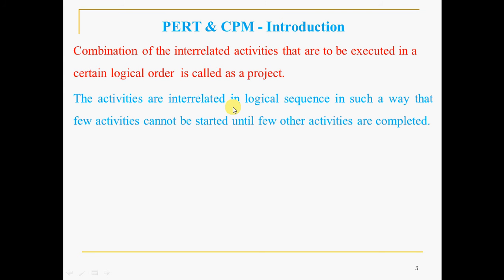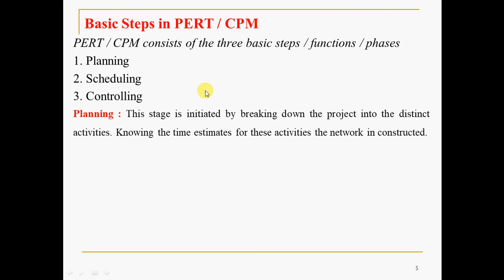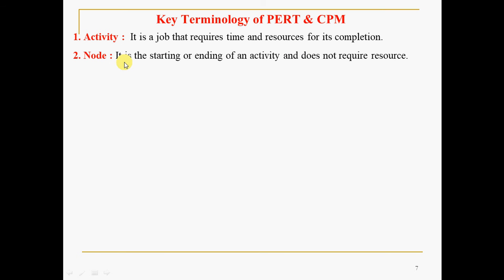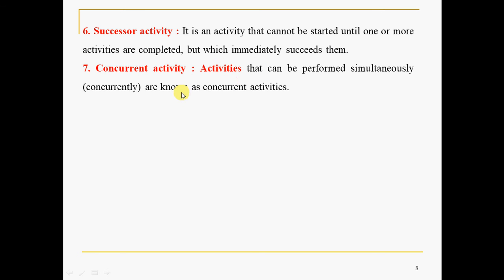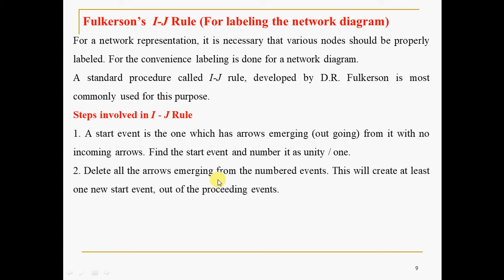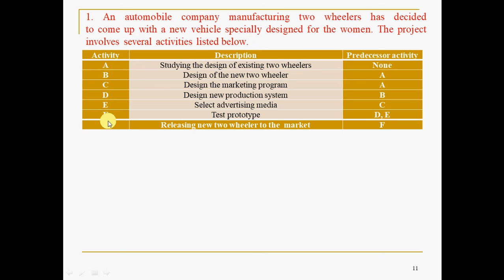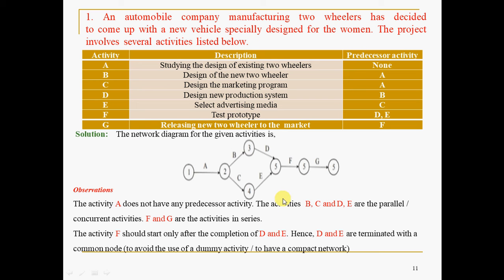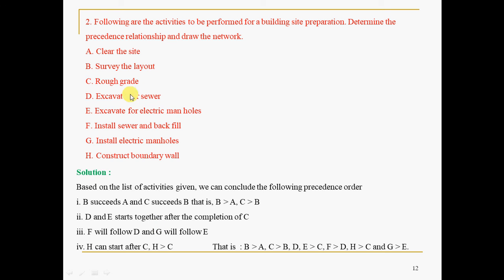PERT#CPM-Introduction#20#VTU#Operation Research#OR#Project Management Techniques#BE#MBA#QT#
Dear viewers, in this session the following concepts have been discussed.
Basic concept of PERT & CPM
Key terms of PERT & CPM
Construction of simple network diagrams

Wish you a joy of viewing  it...